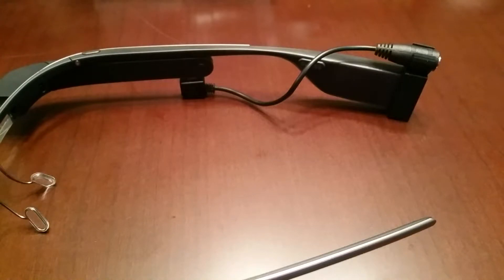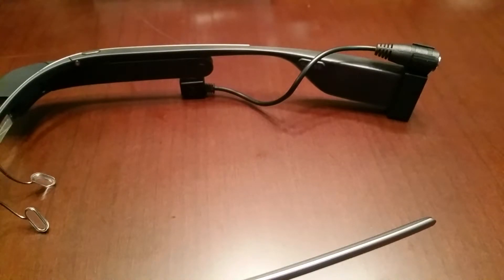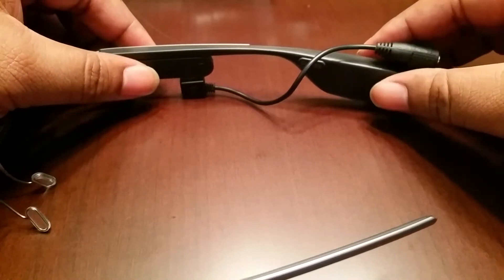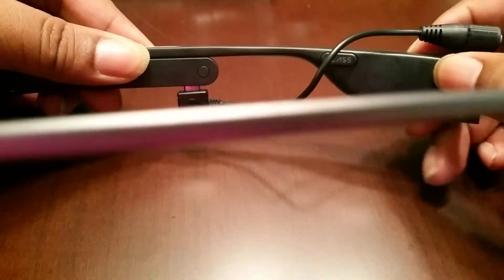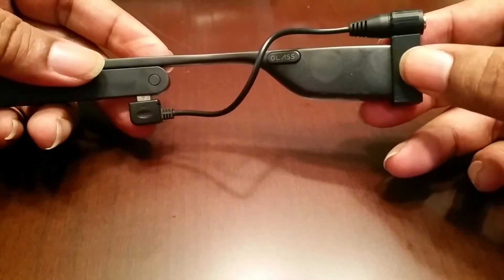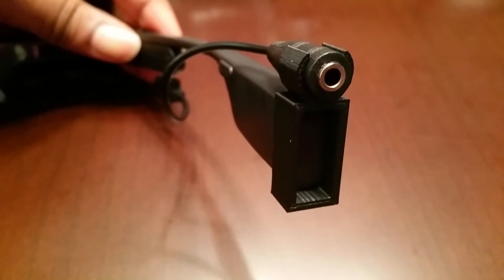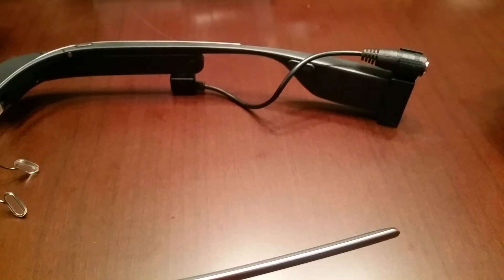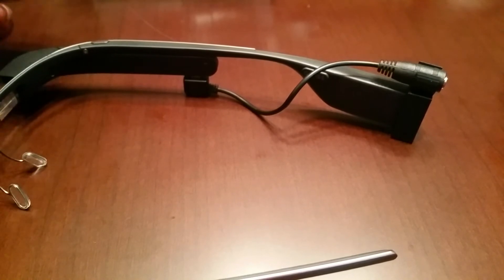World's first usb to 3.5mm adapter for Google Glass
I'm happy to bring you a look at the world's first production usb to 3.5mm adapter for Google Glass!